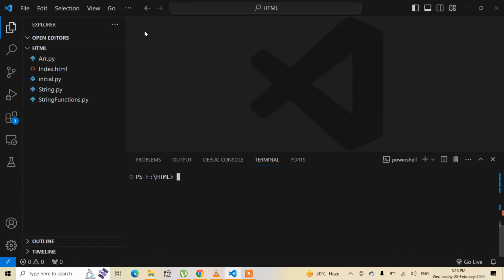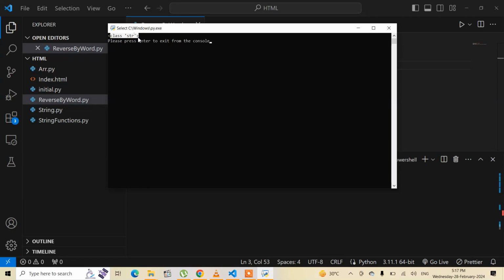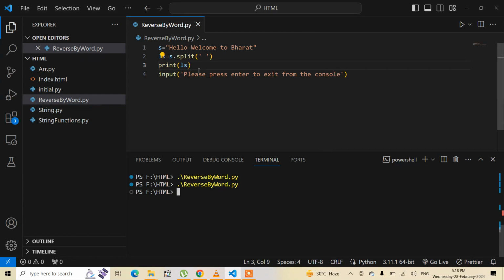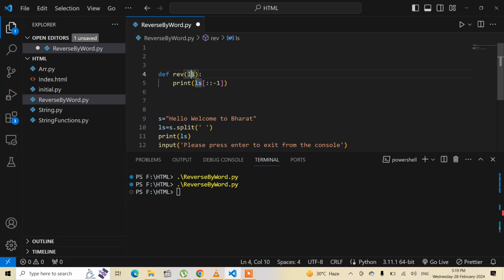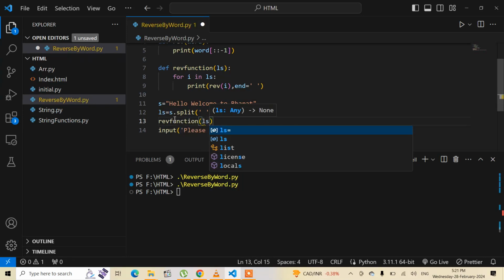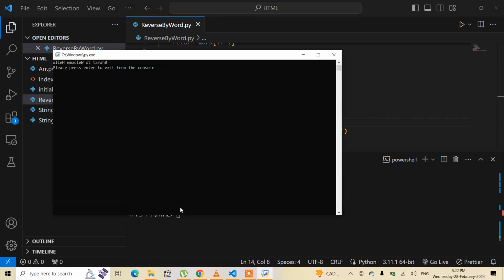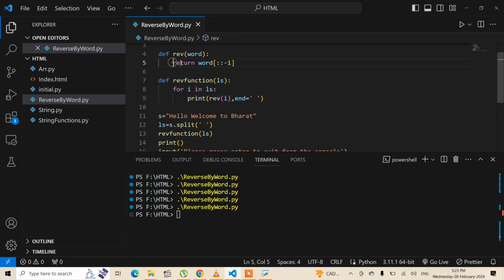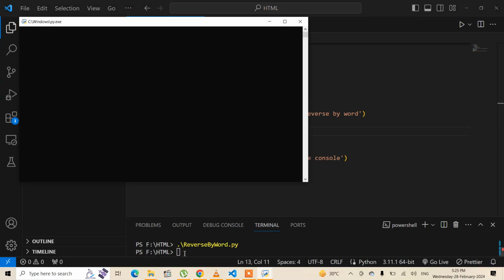String programming in Python to reverse by word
Here in this video i have shown an effective way to reverse a string based on word in Python. The Driver code can be downloaded from my Github Repo the link to which is as follows: